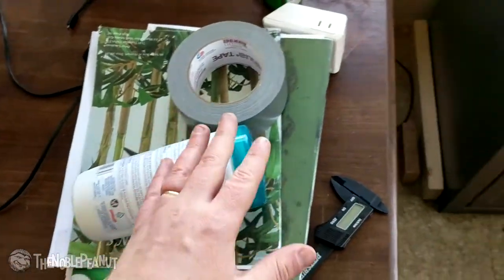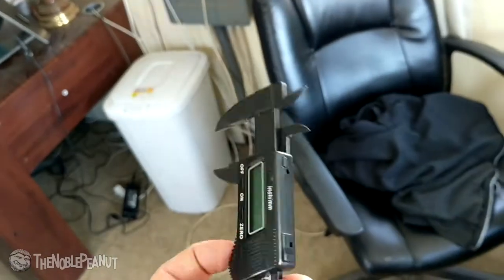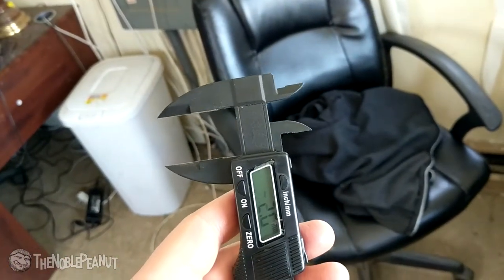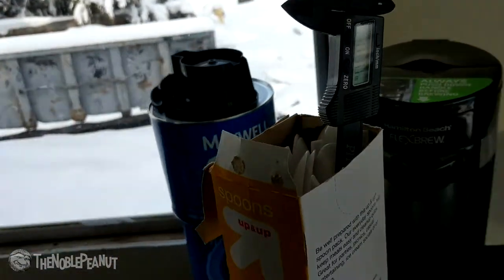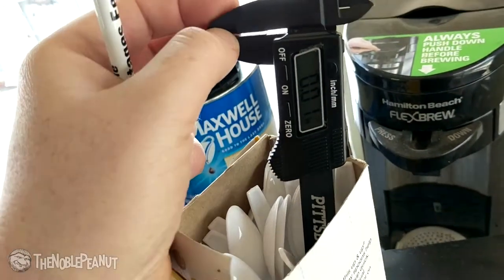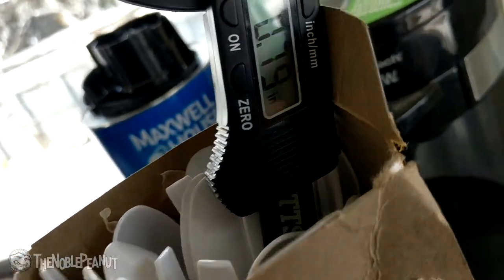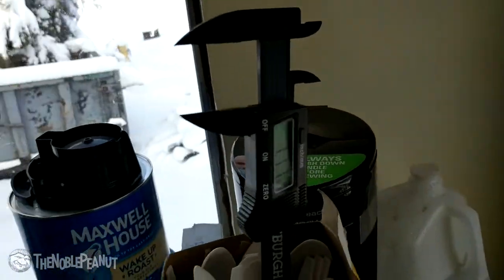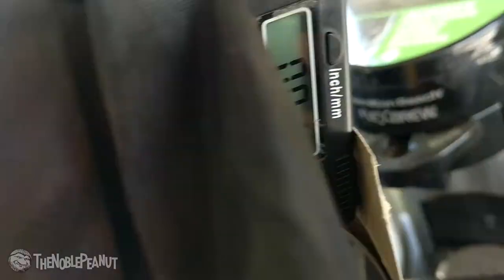HOW TO USE A CALIPER | DIY with Brussel Saxby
got a new tool at the store, but it aint what you might be thinkin.

Brussel Saxby is the proud owner of Sax-Bee Auto & Towing (A Brussel Saxby Company), located in Hefler's Fork, Southern New Jersey., a family-owned business for 43 years. He's the world's greatest mechanic and a well-experienced handyman, no stranger to the DIY world. He's here to help if he can. And he can.